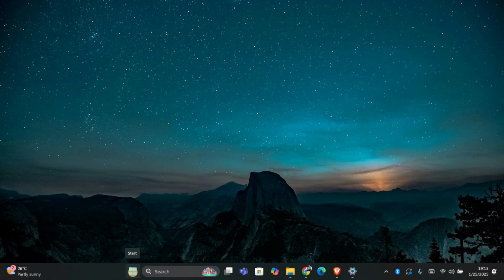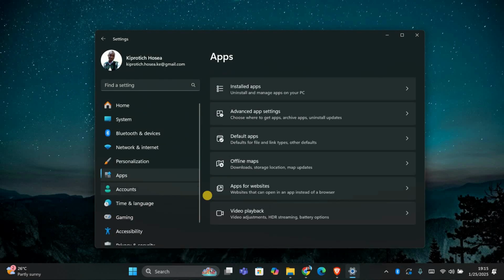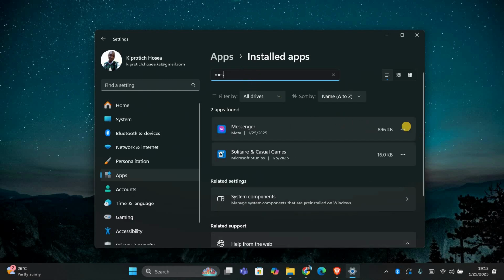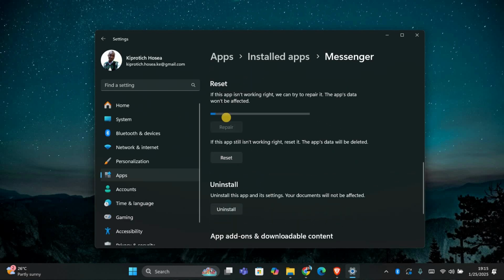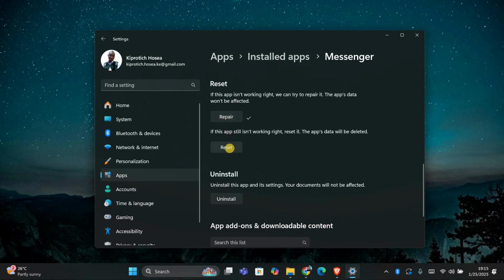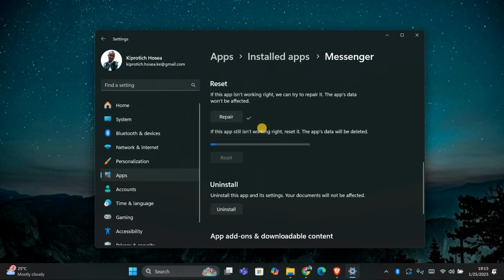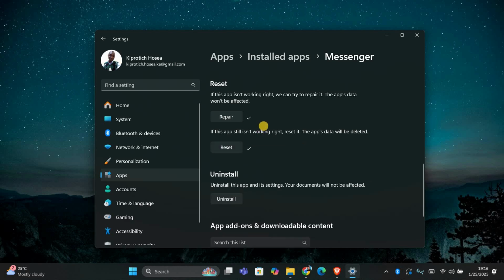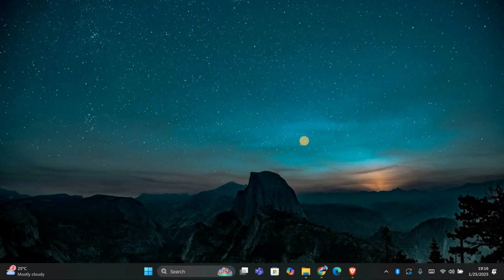How To Fix Facebook Messenger Not Working on Computer - Quick Help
If Facebook Messenger isn’t loading or responding, this video shows you how to fix Messenger not working on your computer. You’ll learn the exact steps to troubleshoot and get Messenger running again.

This problem often happens due to browser issues, cache problems, or outdated app versions. It mainly affects Facebook Messenger users who access the service on Windows or macOS desktops and laptops.

✦ how to fix Facebook Messenger not working on computer Windows
✦ troubleshoot Messenger not loading on PC browser
✦ solve Facebook Messenger app not working desktop
✦ how to repair Messenger not opening on computer laptop
✦ fix Messenger keeps crashing on Windows PC
✦ resolve Messenger not responding issue on desktop browser
✦ get Facebook Messenger working again on computer

Applies to: Facebook Messenger on Windows and macOS desktop and laptop computers.